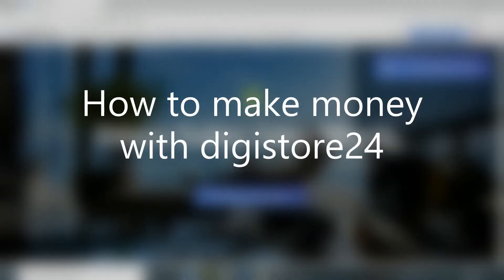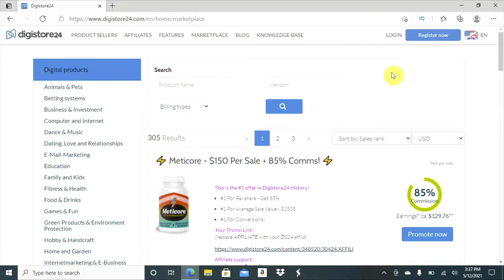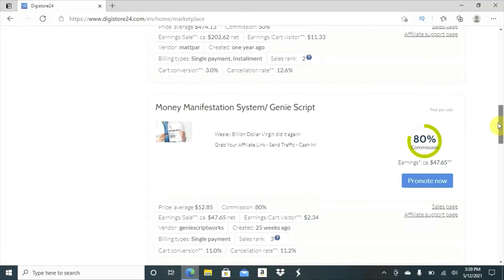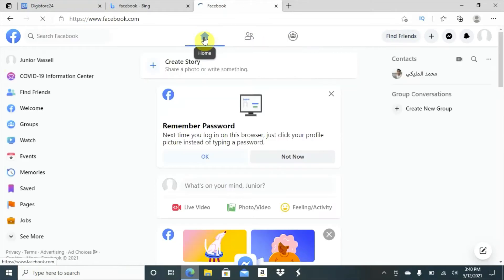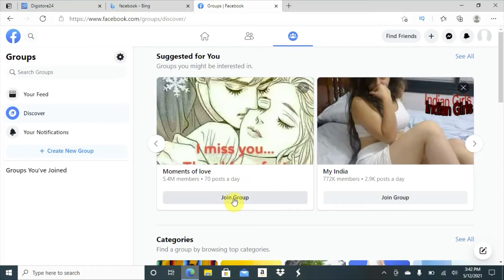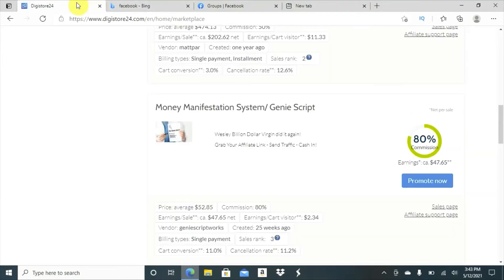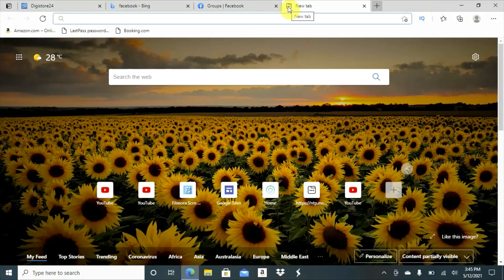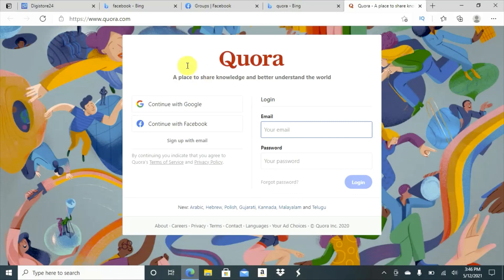How to make money with digistore24 (2021 for Benninger)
How to make money with digistore24 (for Benninger) This is maybe the easiest way teach how to make money online.